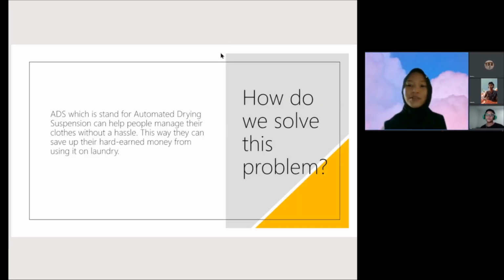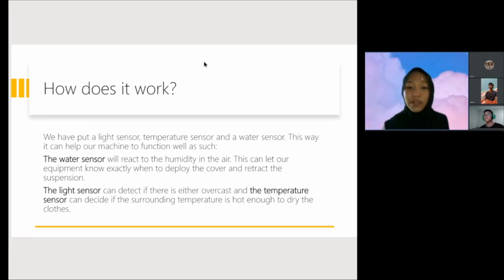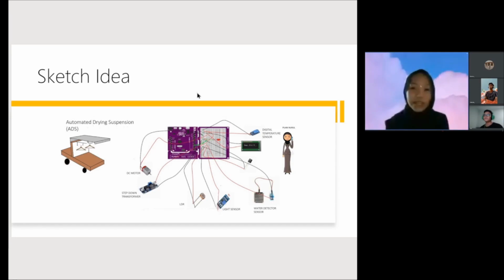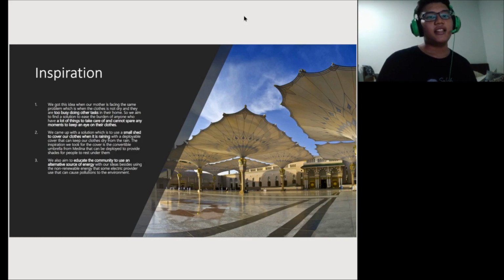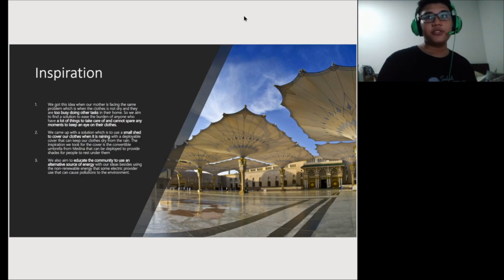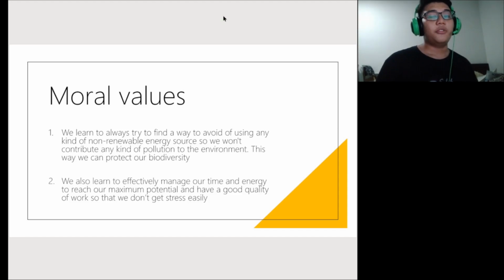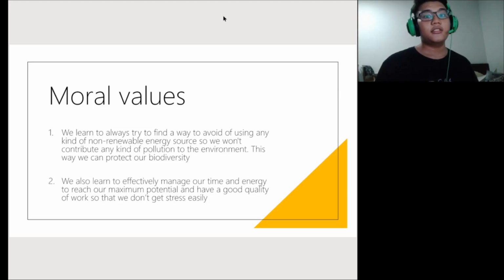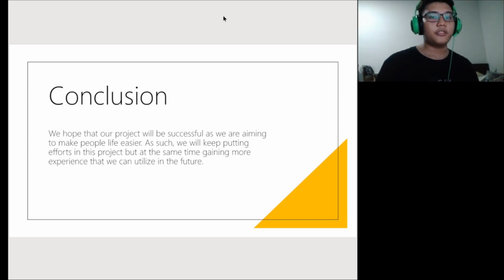Automated Drying Suspension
Team Name : Munshi Tungsten
Students Name : Azaim,Shawwin and Najwa
School name :SMK Munshi Abdullah

Short Description:
ADS help manage your clothes whenever you dry them